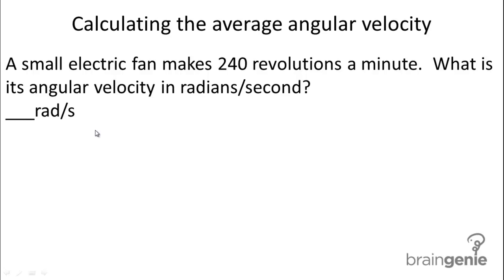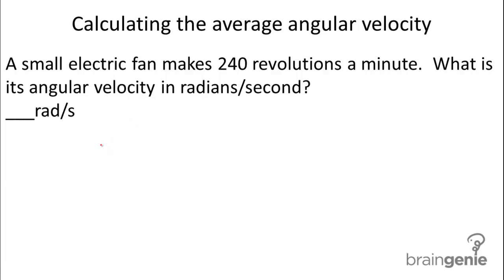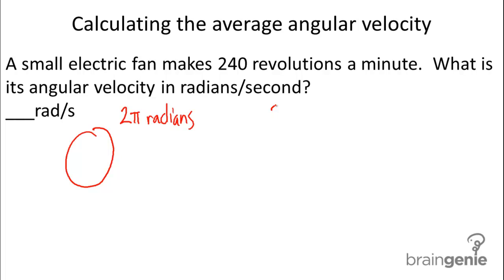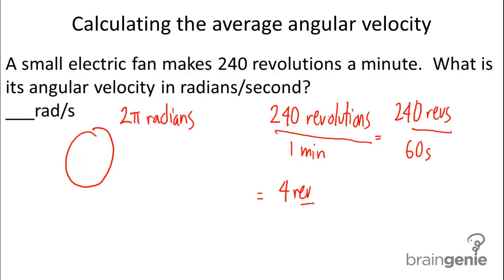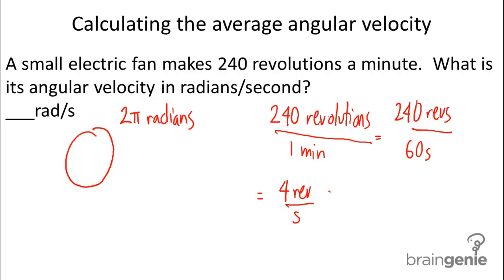3.1.4.1 Calculating the average angular velocity